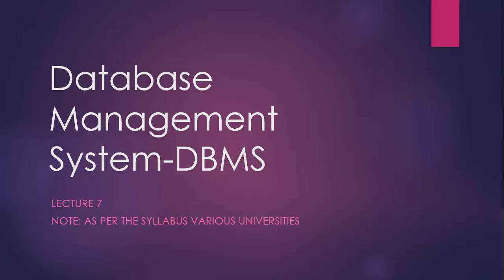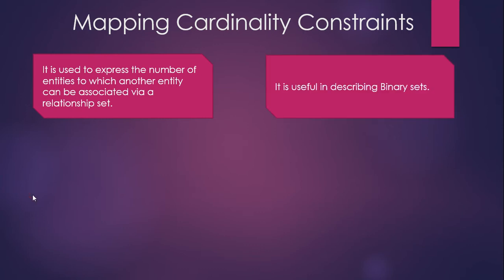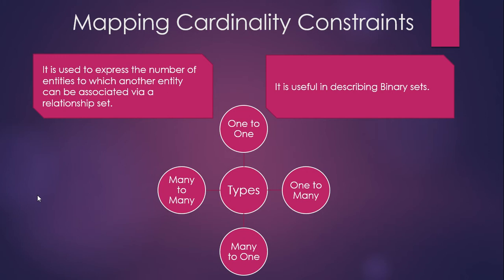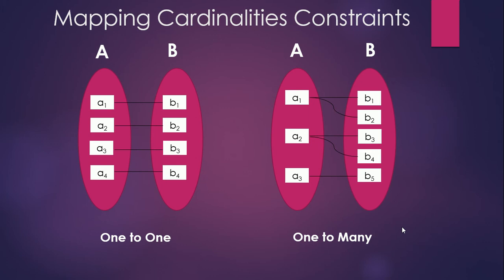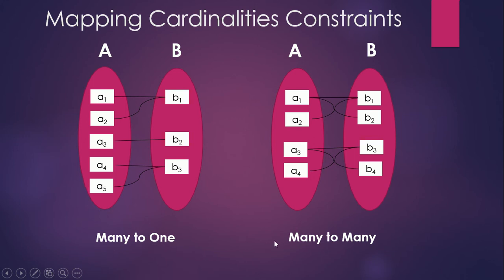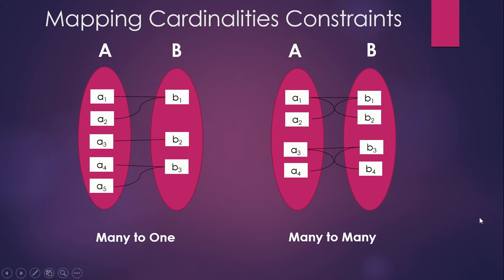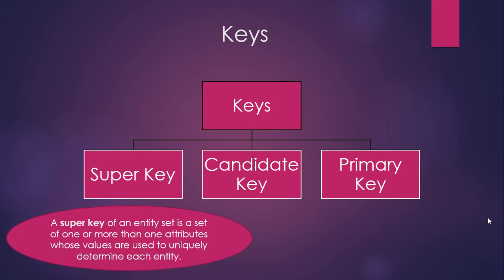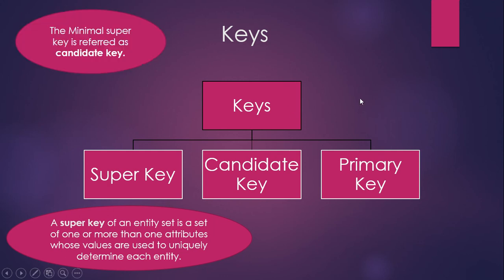DBMS VII- Mapping Cardinality Constraints and Keys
A database management system (DBMS) is system software for creating and managing databases. The DBMS provides users and programmers with a systematic way to create, retrieve, update and manage data.
Database Management System or DBMS in short refers to the technology of storing and retrieving users’ data with utmost efficiency along with appropriate security measures. This tutorial explains the basics of DBMS such as its architecture, data models, data schemas, data independence, E-R model, relation model, relational database design, and storage and file structure and much more.